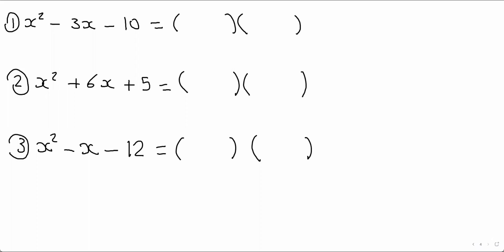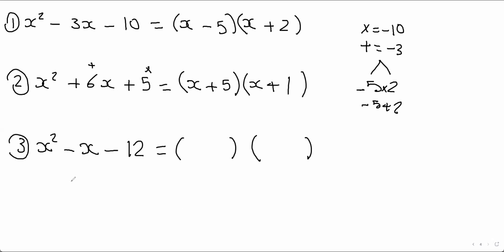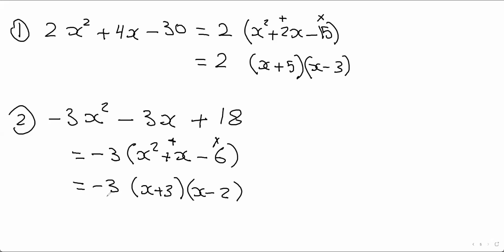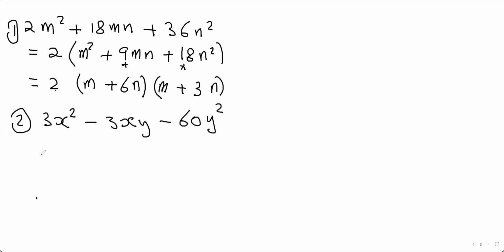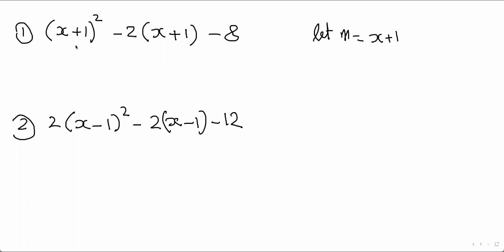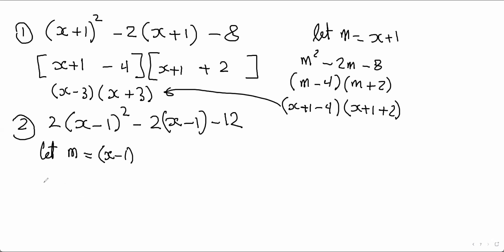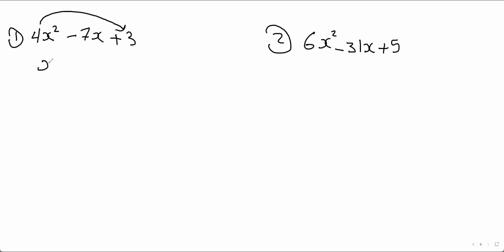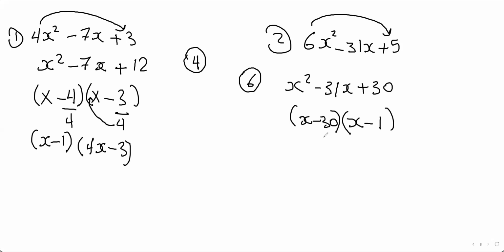Factoring Quadratic Equations, Math 10 Lesson 15 | Sami’s A Plus